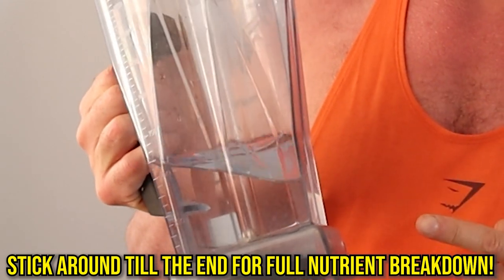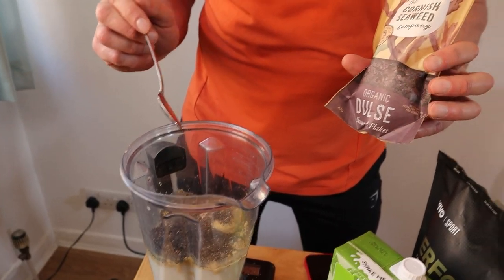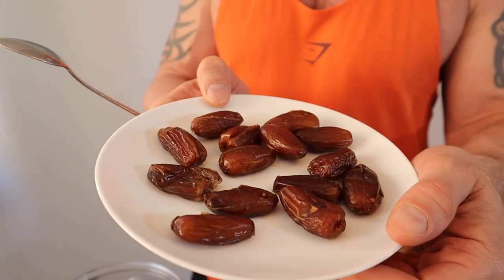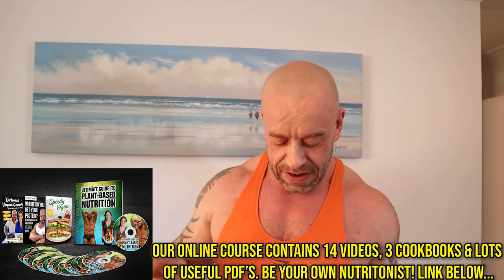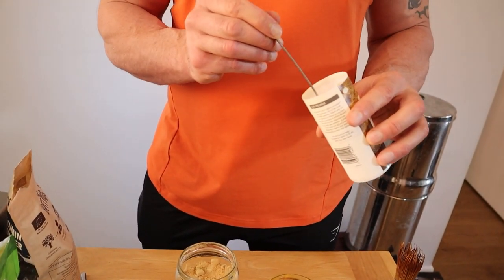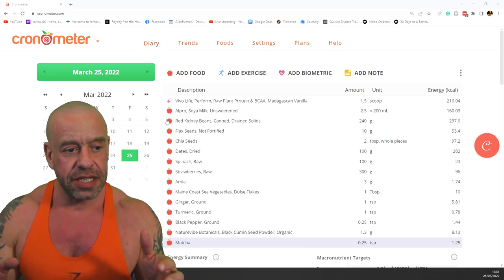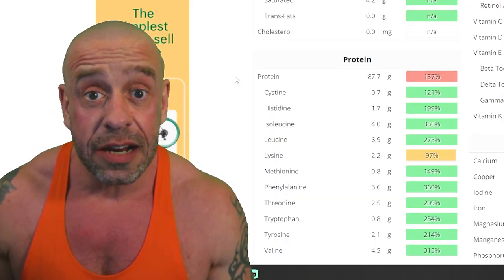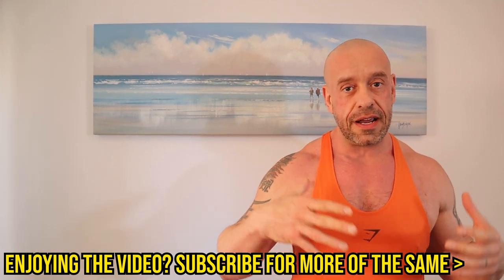ULTIMATE Vegan Fat-Burning Smoothie + Shot Recipes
My secret recipes for the ultimate vegan fat-loss smoothie and shot! Between them, they contain 3 special ingredients that can really help expedite the fat-loss process! I'm currently losing 2lbs per week while drinking these most mornings! Stick around to the end for a full nutritional breakdown! NB of course serving sizes will need to be adjusted so that each individual is in a caloric deficit. Download my FREE vegan nutrition e-guide for how to calculate this

*** Bio ***